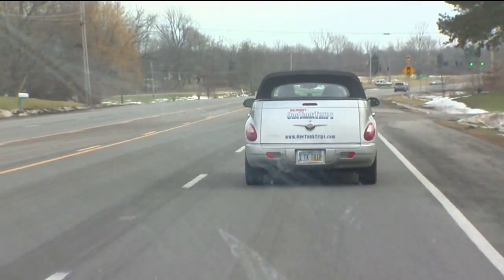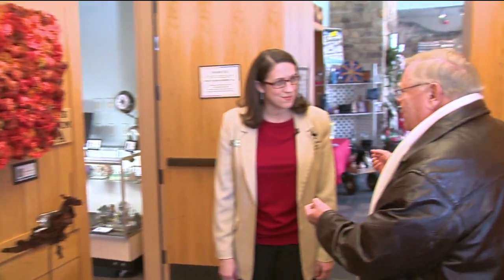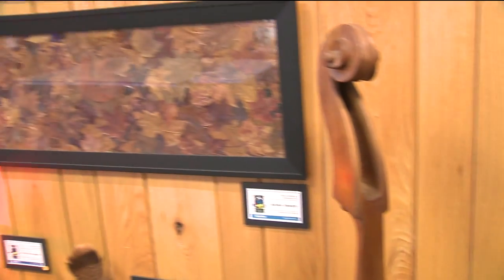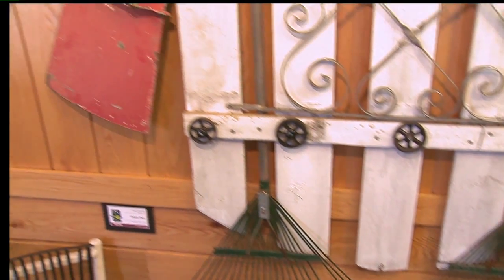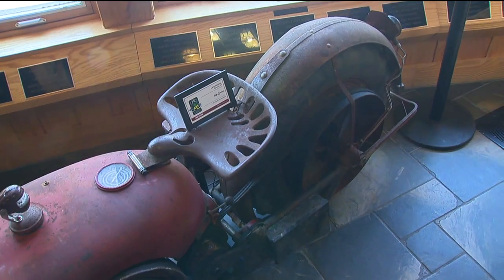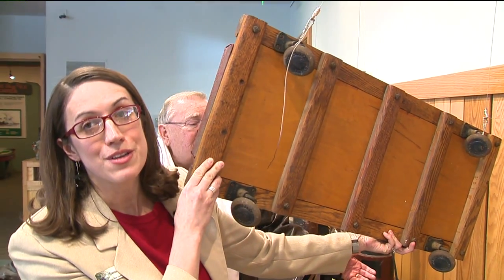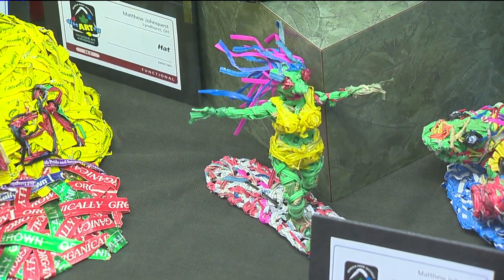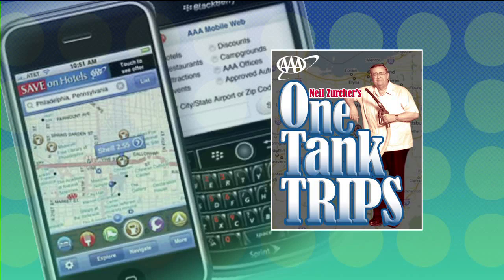New Day Cleveland One Tank Trip Feb 12, 2013